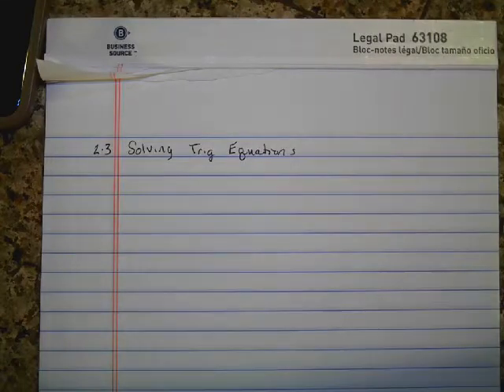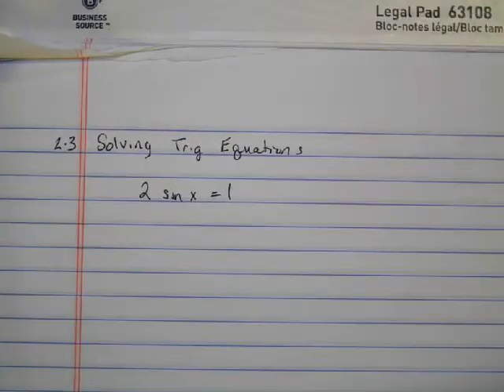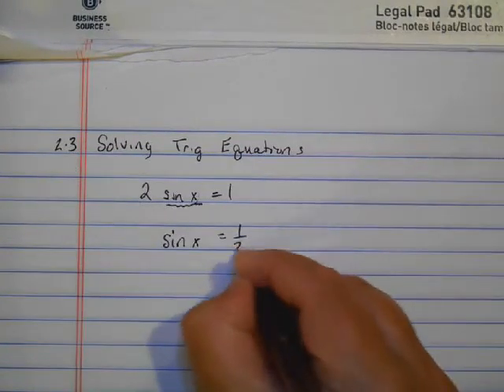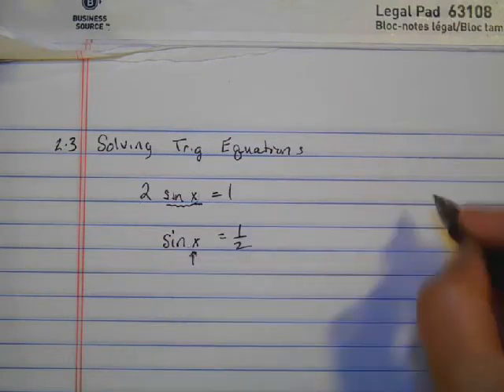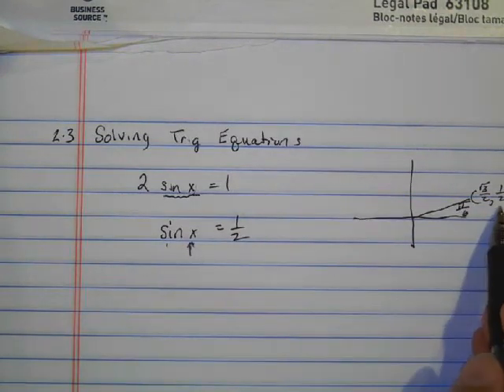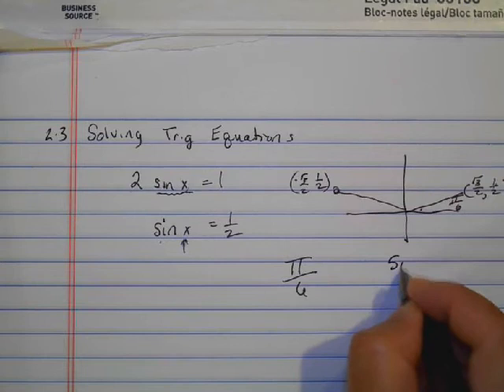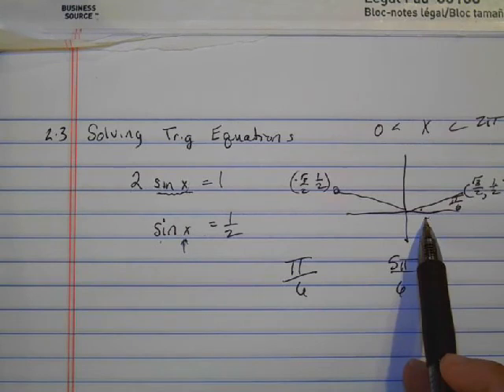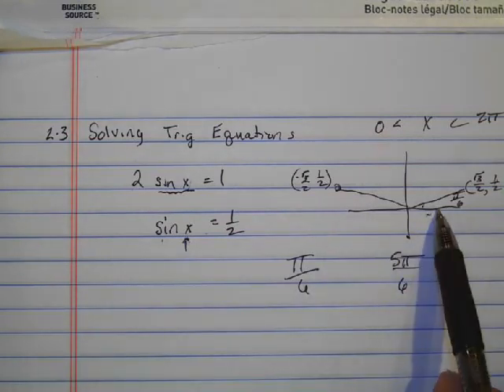solving trig eqiatopms 1